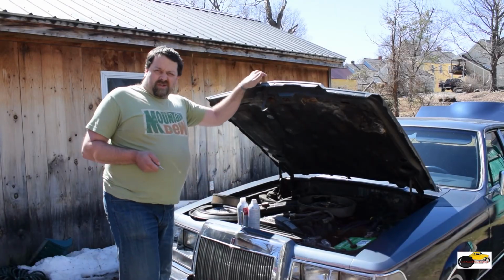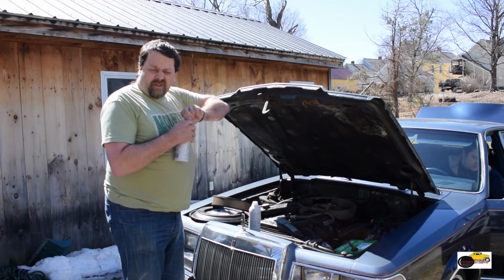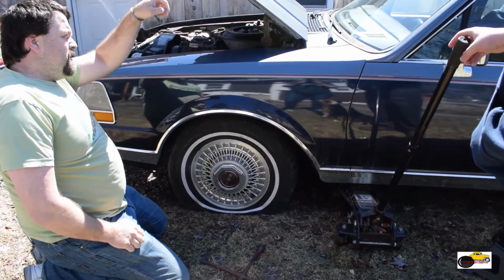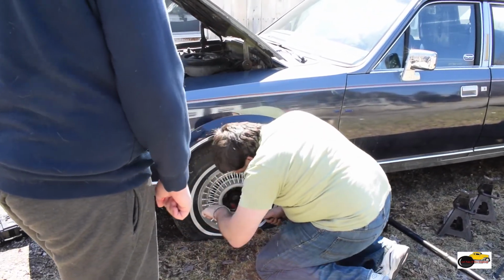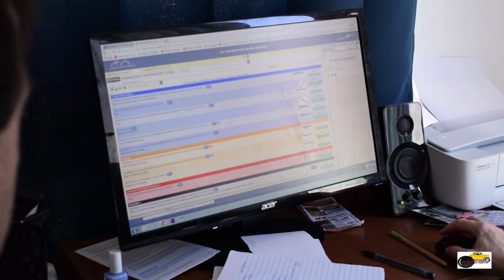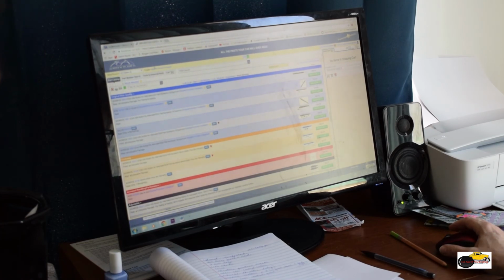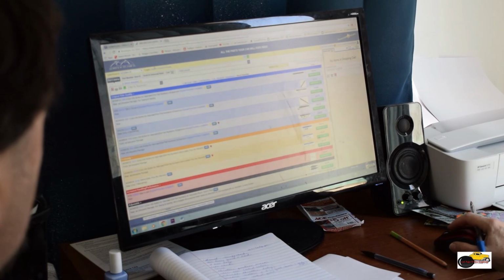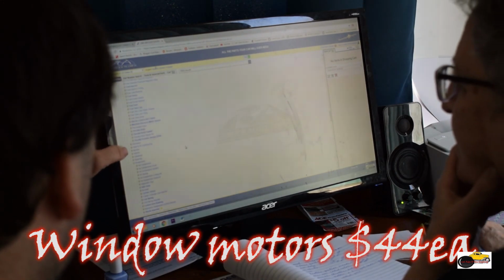Checking over the Linc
Welcome to Cool Rides of New England. We hope you enjoy this video. If you did, please give the video a thumb’s up.

Today we are checking over the Lincoln to see what it's going to need to get on the road. Come along as we find out.

Facebook: Cool Rides of New England